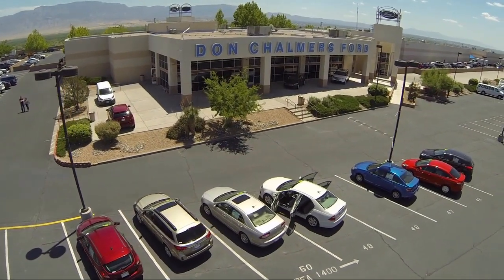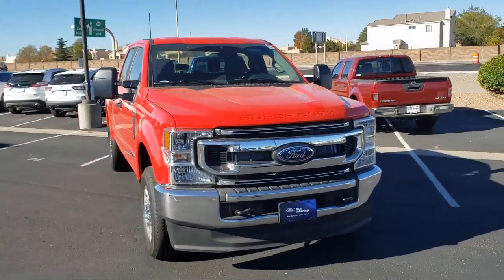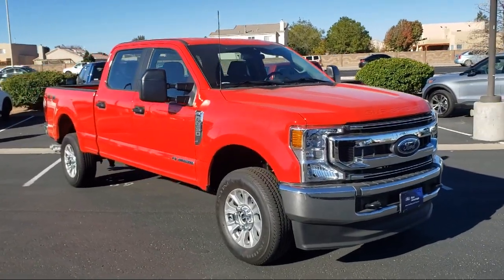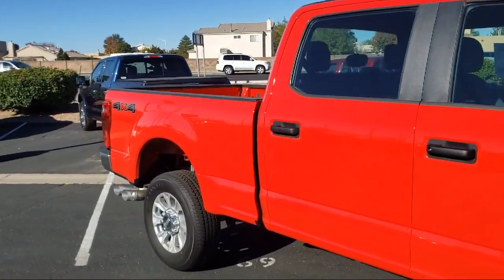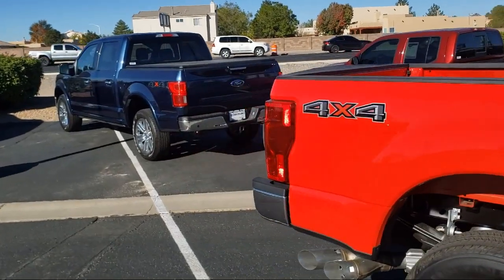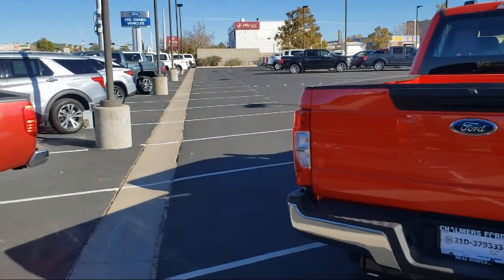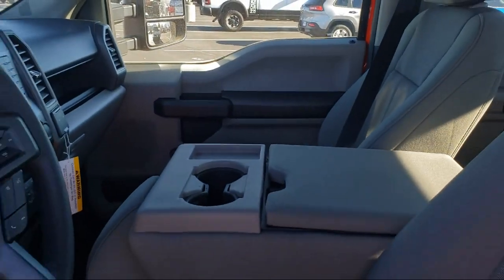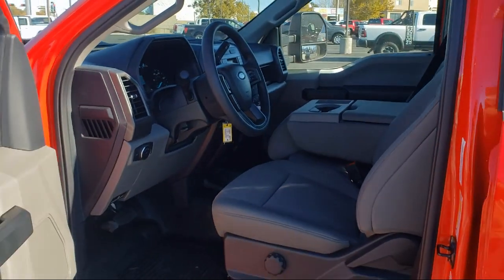2022 Ford F-250SD Crew Cab Albuquerque New Mexico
2022 Ford F-250SD Crew Cab Stock Number: 526761 Vin:1FT7W2BT6NEC63247.

2500 Rio Rancho Blvd., S.E.